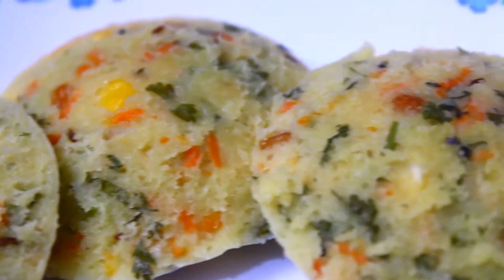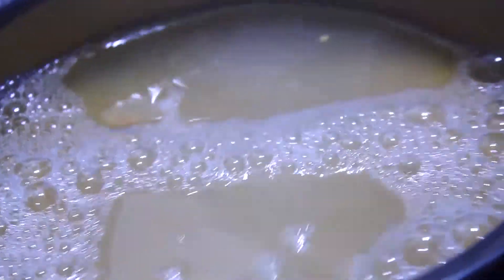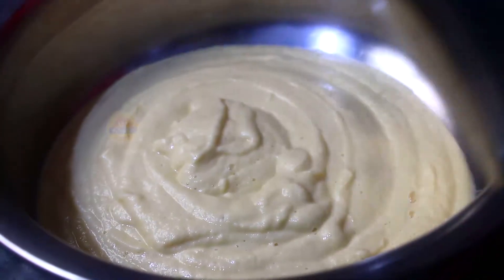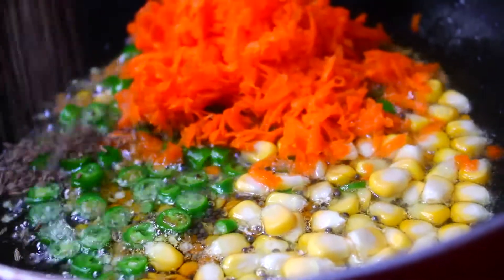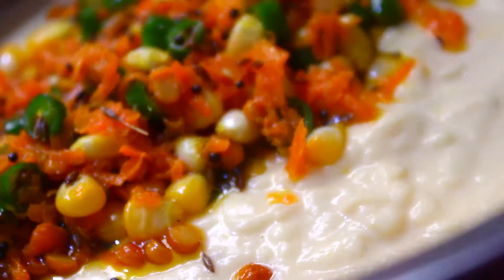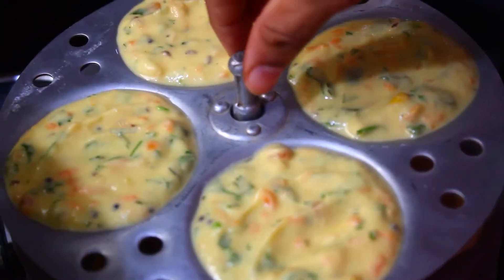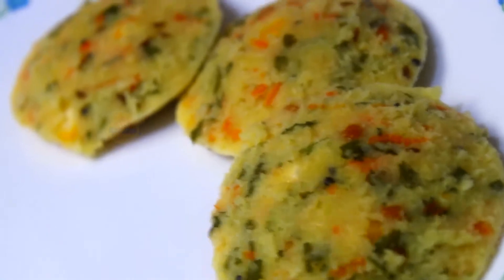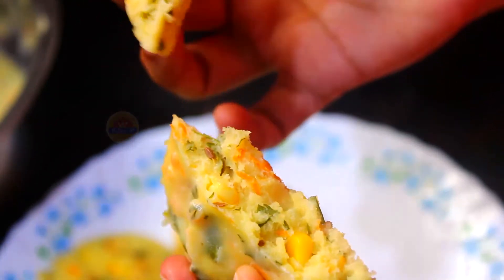ఓకే రకంగా ఇడ్లీ తిని బోర్ కొట్టిందా ఒక్కసారి ఇలా ట్రై చెయ్యండి | Instant Breakfast Recipe in Telugu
ఆంధ్ర  స్పెషల్ పెసరట్టు లాగా పెసర ఇడ్లి.Instant Breakfast Idle Recipe in Telugu in Different and easy Tips. How to make instant idle with Tasty Recipe. ఓకే రకంగా ఇడ్లీ తిని తిని బోర్ కొట్టిందా ఒక్కసారి ఇలా ట్రై చెయ్యండి. ఒక్కసారి తిన్నారంటే ప్లేట్ మీద ప్లేట్ తినాలనిపిస్తుంది. Green Gram Idli Recipe in Telugu. Healthy Breakfast recipe in Telugu.

Ingredients :

pinch of Dill
Sweet corn 1 tsp
Chopped Carrot 1 no
Cumin 1 tsp
Coriander leafs 1 small cup